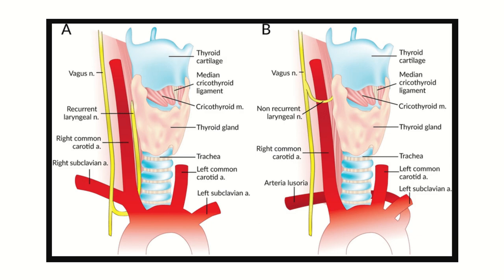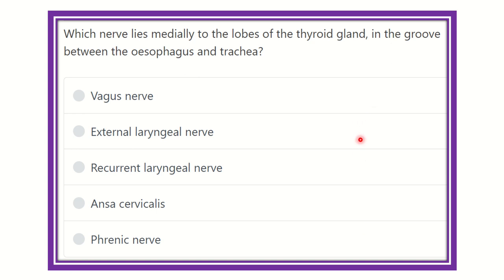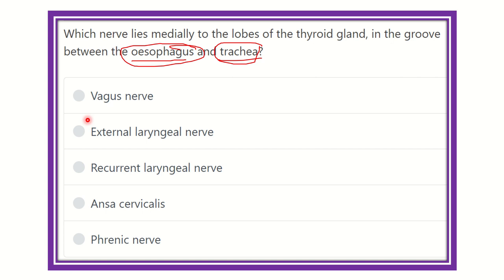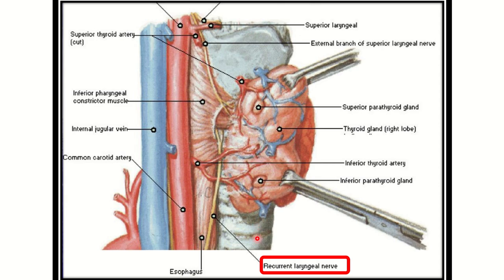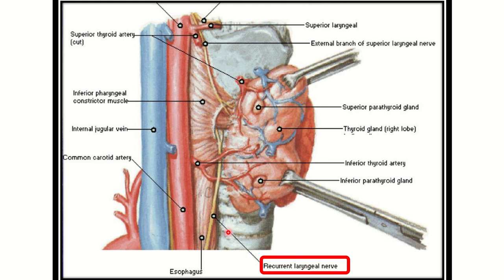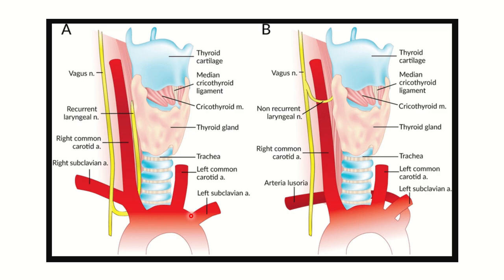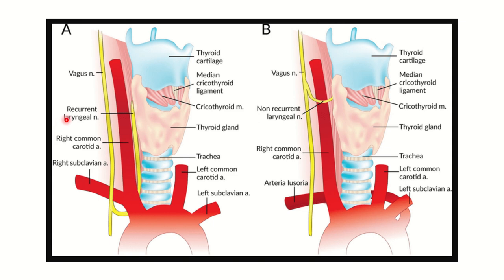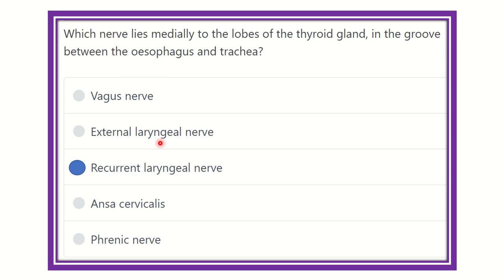Nerve present between trachea and oesophagus MRCS question solve (CRACK MRCS)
it includes
1. eMRCS videos
2. Fawzia sheet solved
3. Recalls and mores